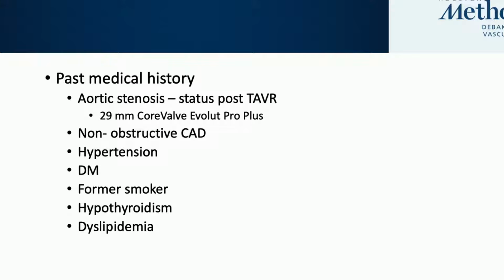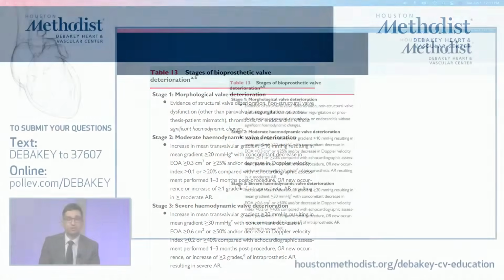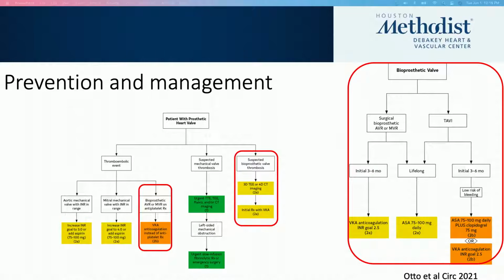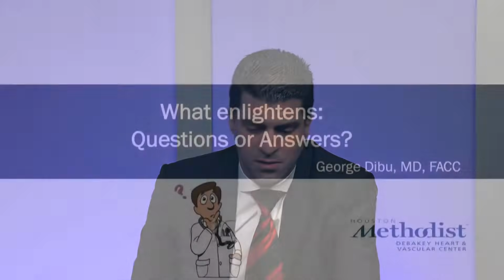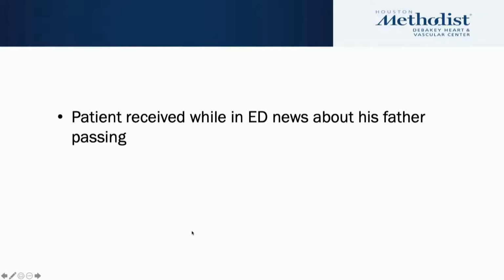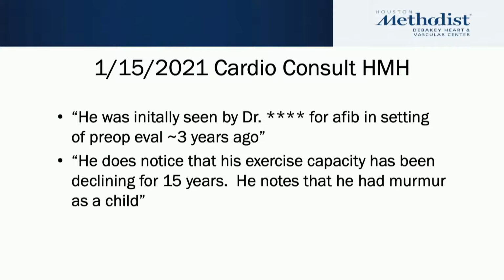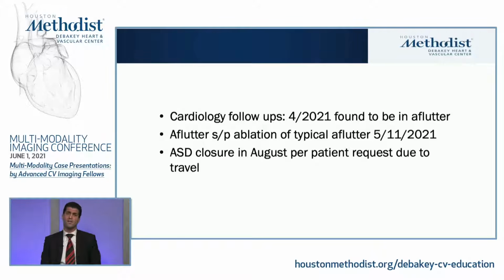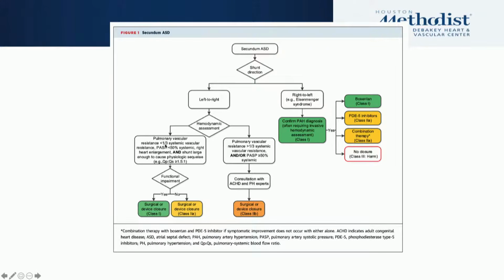Multi-Modality Case Presentations: by Advanced CV Imaging Fellows (Dipan J. Shah, MD) June 1, 2021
LIVESTREAM RECORDING

“Multi-Modality Case Presentations: by Advanced CV Imaging Fellows”

Houston Methodist DeBakey Heart & Vascular Center, Multi-Modality Imaging Conference featuring Dipan J. Shah, MD as he hosts, "Multi-Modality Case Presentations: by Advanced CV Imaging Fellows".

MODERATOR:
Dipan J. Shah, MD, FACC – Course Director
Beverly B. and Daniel C. Arnold Distinguished Centennial Chair, Department of Cardiology
Associate Professor of Clinical Cardiology, Academic Institute

SPEAKERS:
George Dibu, MD
Cardiovascular Imaging Fellow

Payam Pournazari, MD
Cardiovascular Imaging Fellow